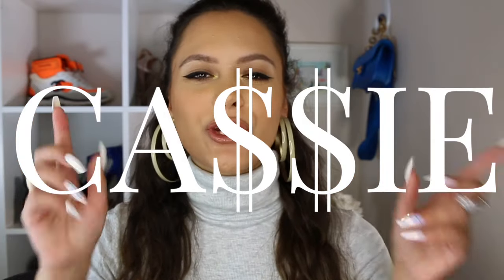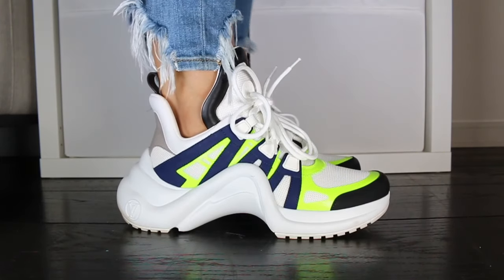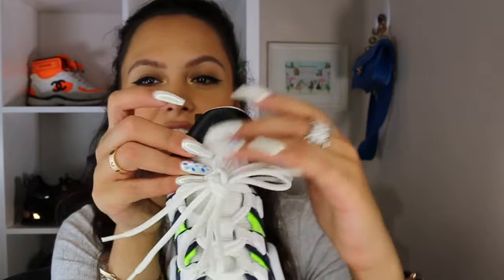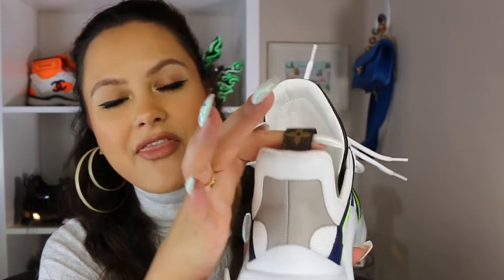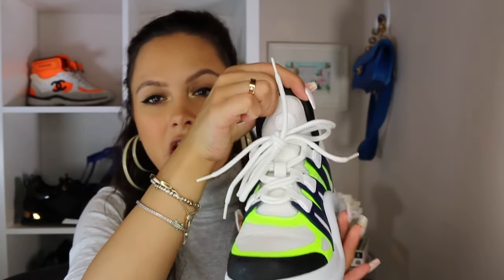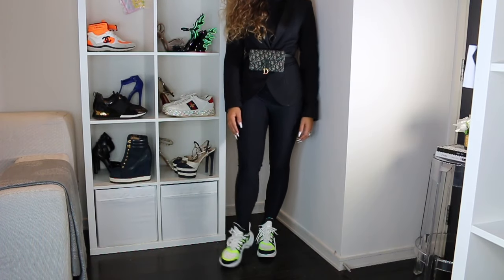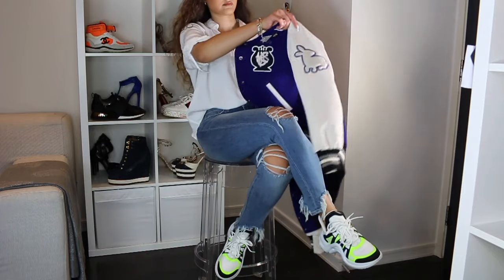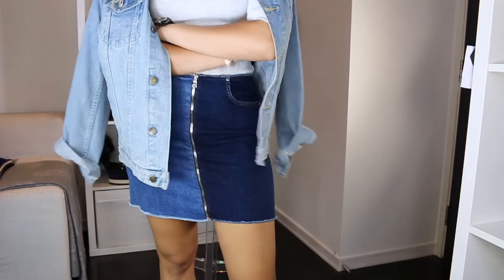LOUIS VUITTON ARCHLIGHT SNEAKER REVIEW & HOW TO STYLE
ARE THEY UGLY OR JUST WEIRD!? Here’s my Louis Vuitton Archlight Sneaker review, complete with how I plan on styling her and whether or not they’re comfortable...Enjoy!

STYLING - 3:55

**Some of the links above are affiliate links, which means I get a small commission if you buy something using my link, you don't have to use them if you'd prefer not to.